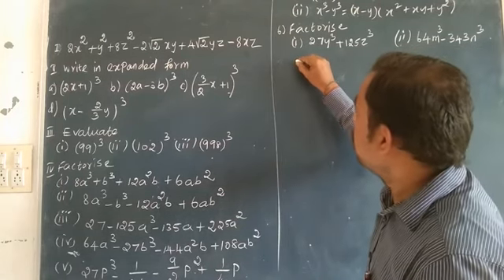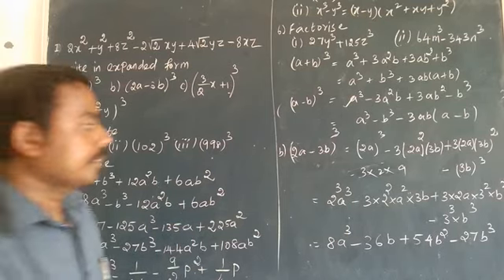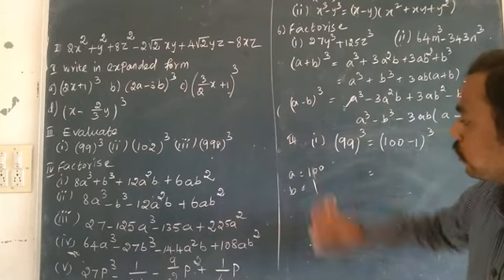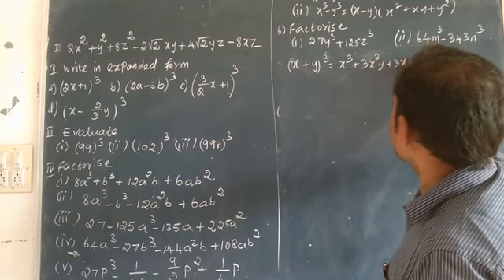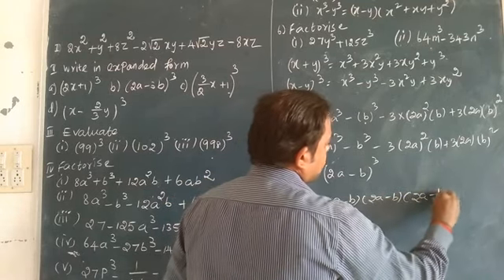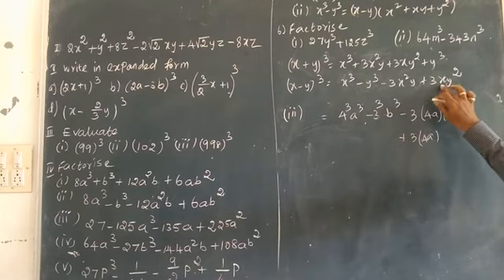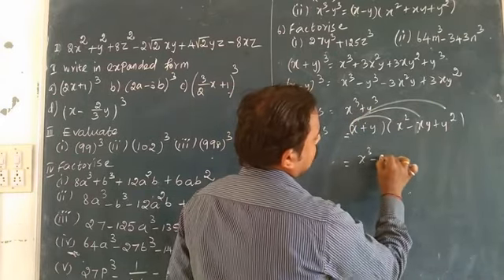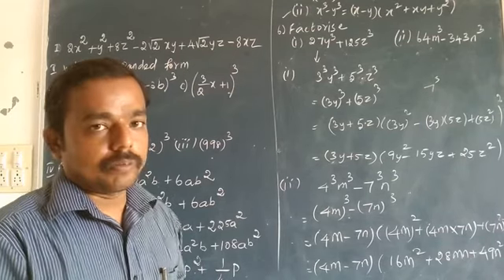CBSE grade 9maths polynomial exercise part7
Last exercise discussion